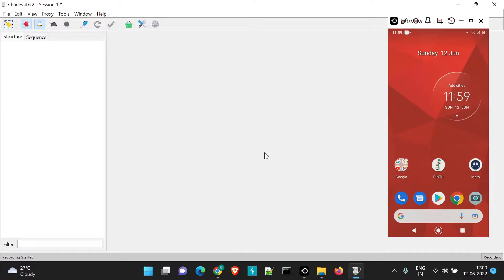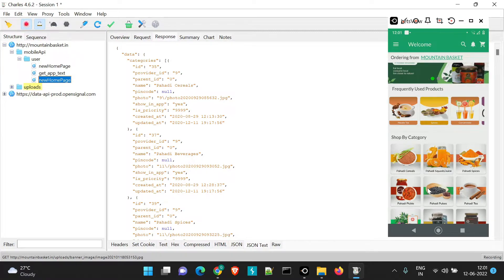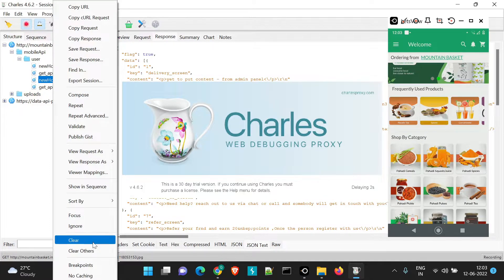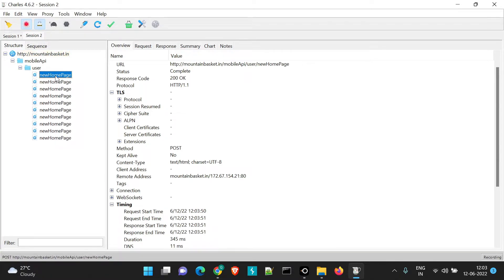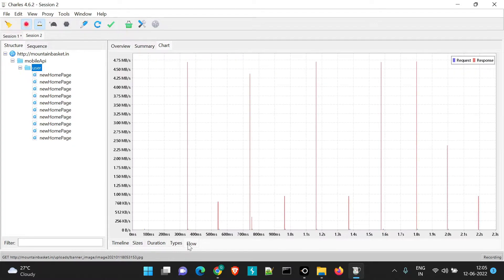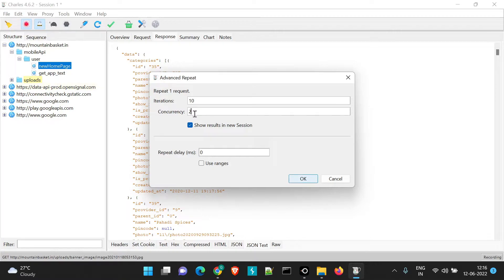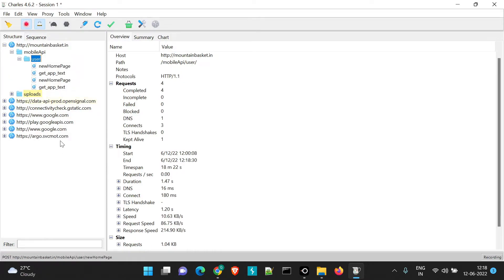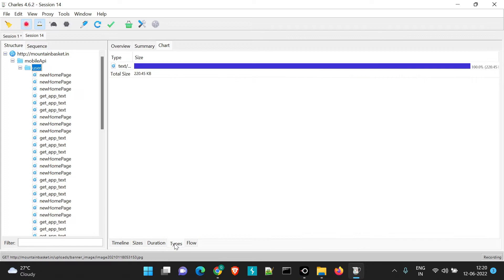Charles Proxy | Repeat and Repeat Advance module in detail | Demo on working in mobile application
Hi, In this session we will look into functioning of Repeat and Repeat Advance module in Charles Proxy on mobile applications.